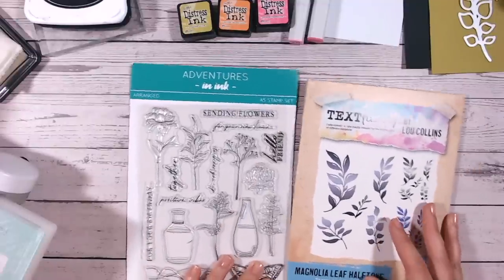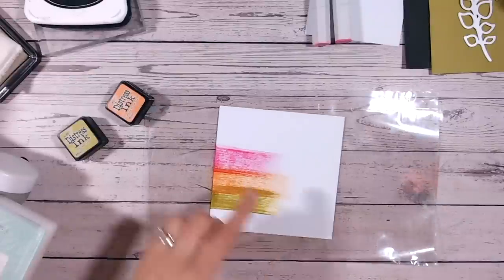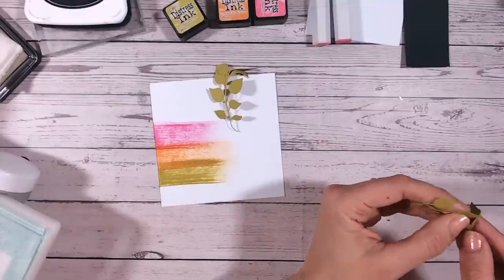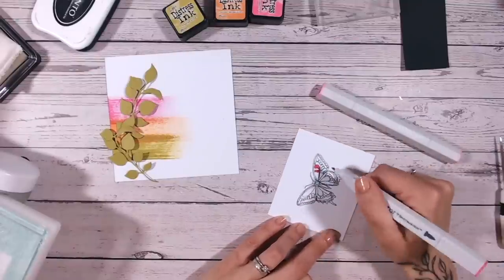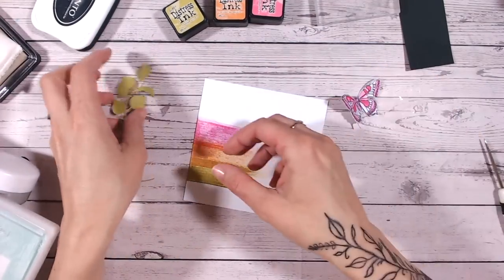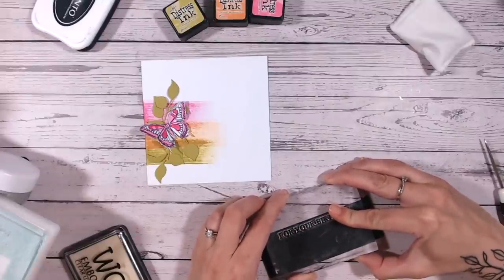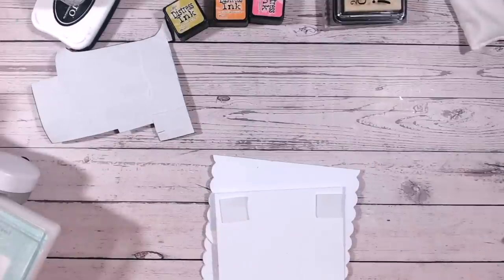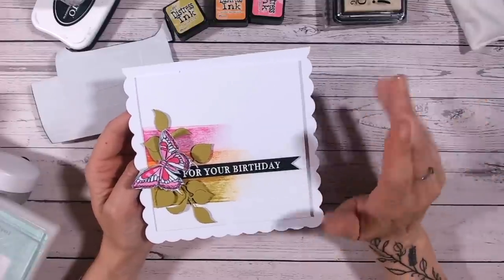5 Minute Make #1 - Quick DIY Cards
Super fast greeting cards you can make in just a few minutes?? Welcome to a new video series - Friday 5 Minute Makes!!

Every Friday I will upload a new paper craft tutorial sharing a quick and easy card created using tools you may have already.

Don't forget to check out the 5 Minute Makes playlist too for more quick cards!